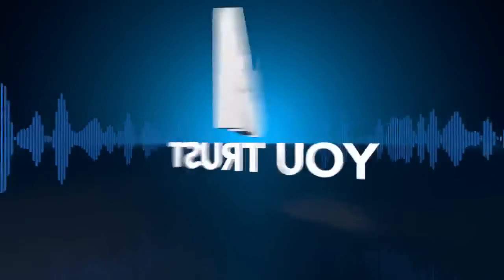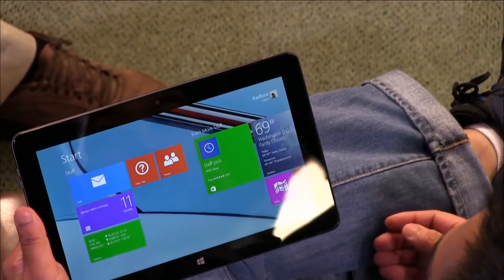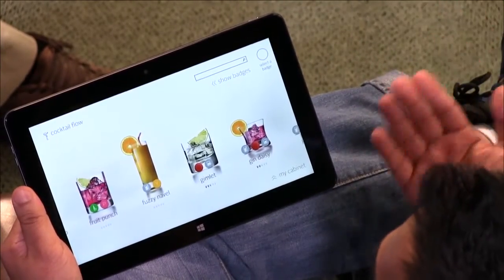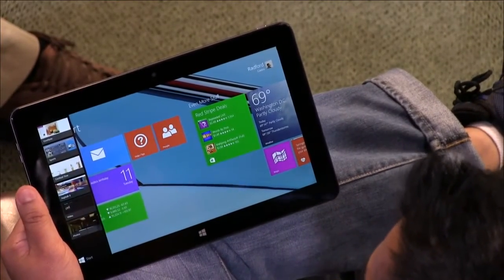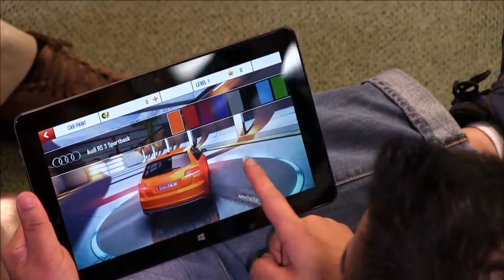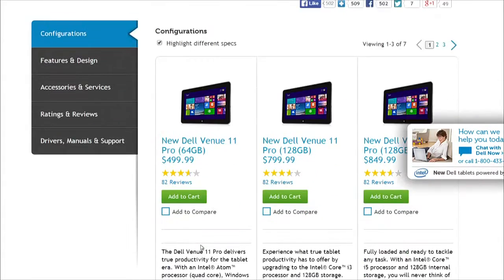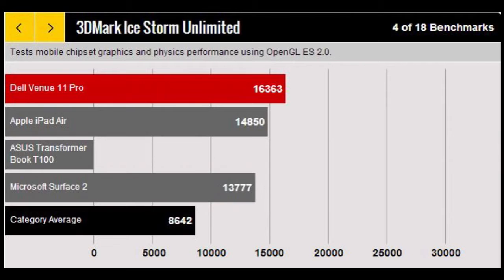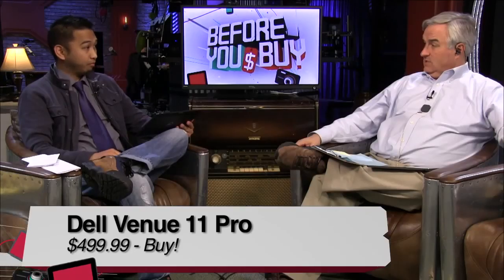Smartphon : Dell Venue 11 Pro Windows 8 Review (NEW 2014)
Processor
Help Me Choose
Intel® Atom™ processor Z3770 (2MB Cache, up to 2.4GHz Quad-Core)
Operating System
Help Me Choose
Windows 8.1 Pro (32Bit) English French MUI
Productivity Software
Help Me Choose
Microsoft® Office Home and Student 2013 Included
Display
10.8 inch IPS Display with FHD (1920 x 1080) resolution with 10-pt capacitive touch